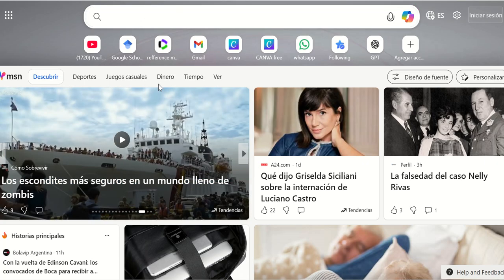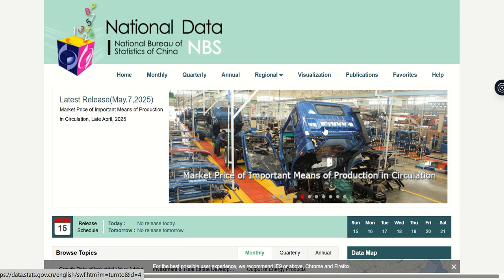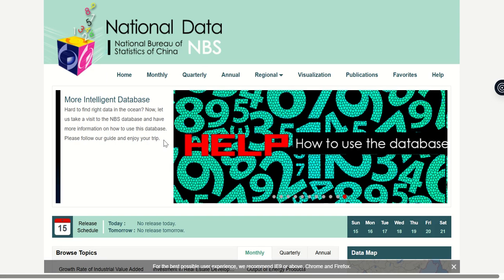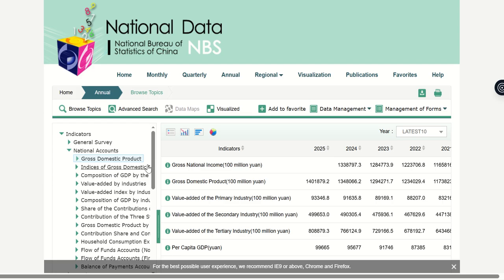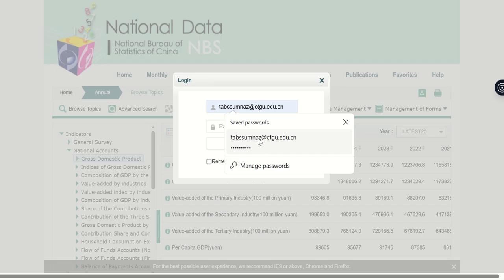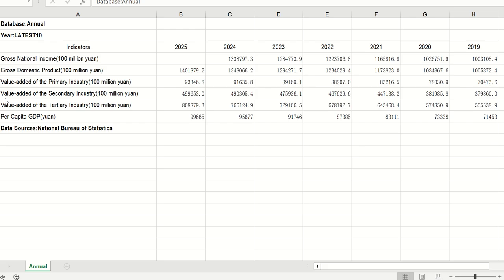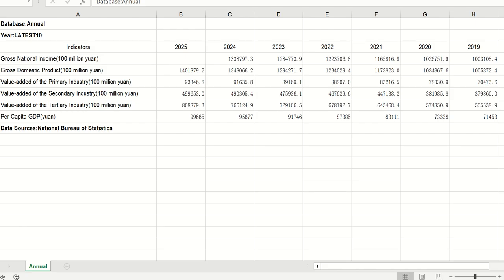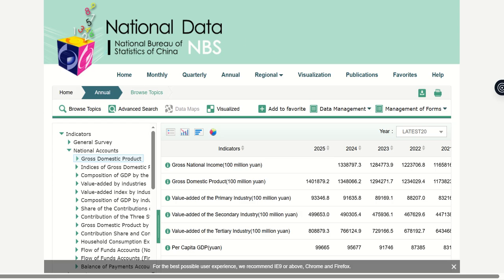How to Download Data from China’s Statistical Yearbook | Step-by-Step Guide for Researchers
In this video, I explain step-by-step how to download data from the official portal of the National Bureau of Statistics of China (NBS) using the China Statistical Yearbook database.

If you are a student, researcher, or PhD scholar working in economics, sustainability, energy, GDP, CO₂ emissions, population studies, or public finance, this tutorial will help you access reliable secondary data directly from the official Chinese government database — completely free.

I cover:

✔ How to register and log in to the National Data Portal
✔ How to find China Statistical Yearbook tables
✔ How to search by keyword (GDP, population, revenue, etc.)
✔ How to browse by topic (National Accounts, Industry, Employment, etc.)
✔ How to customize tables (years, regions, indicators)
✔ How to export data in Excel or CSV format
✔ Why there are so many different indicators for one variable
✔ How to choose the correct indicator for your research

Many researchers get confused when they see multiple classifications and indicators in the database. In this video, I also explain why statistical agencies provide detailed breakdowns and how to handle them efficiently.

This guide is especially helpful for:
• Master’s and PhD students
• Researchers working on China-related data
• Econometrics students
• Anyone using secondary time-series data

As a PhD scholar studying in China, I regularly use official statistical databases for academic work, and I hope this tutorial makes your research journey easier.